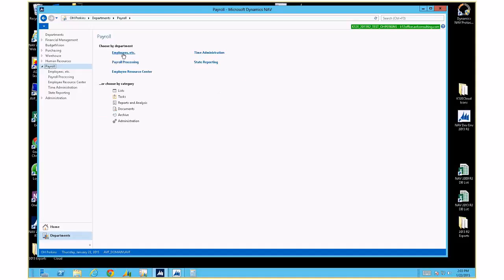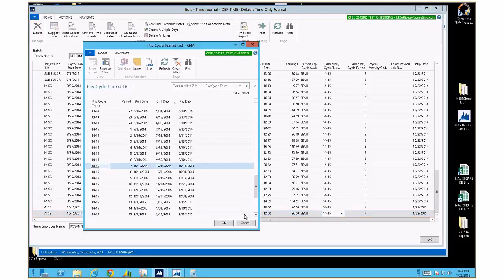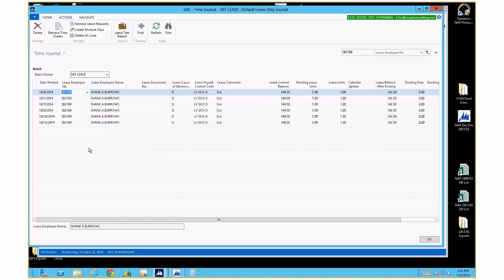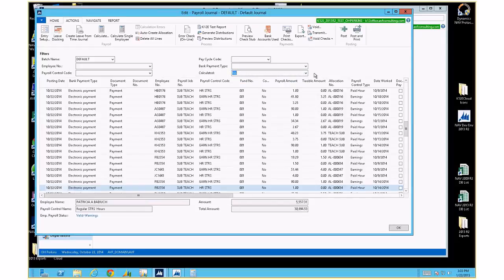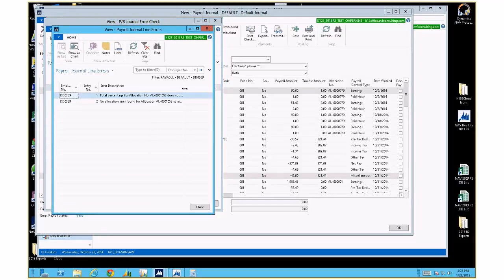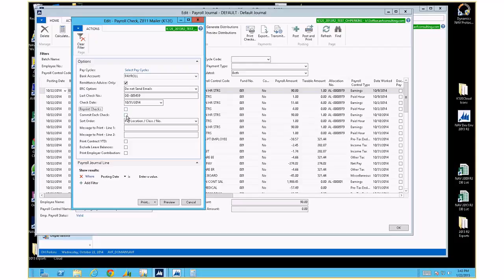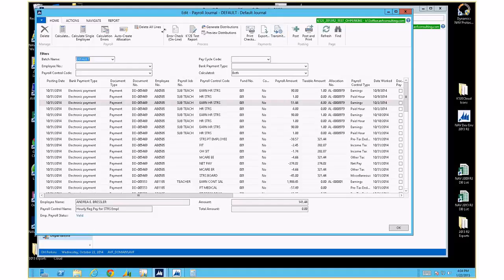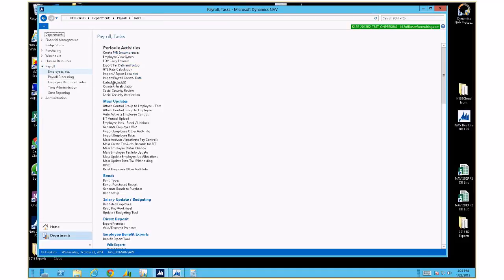Payroll User Training Session 4 1 22 2015